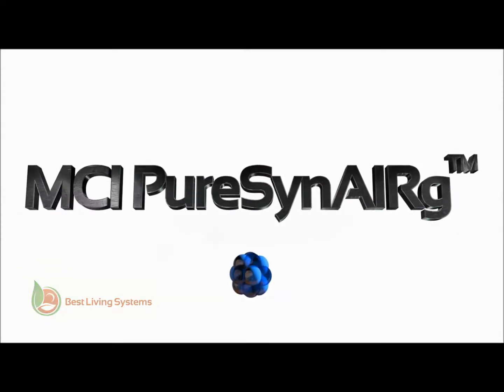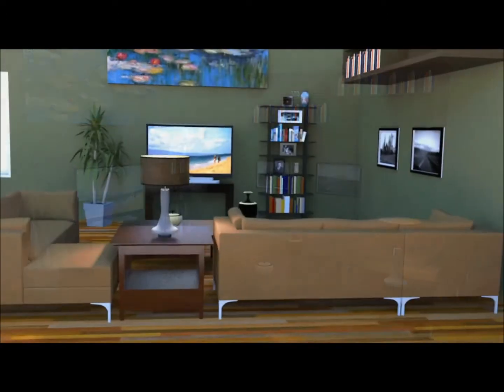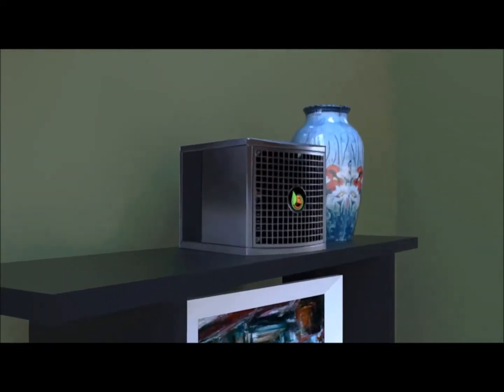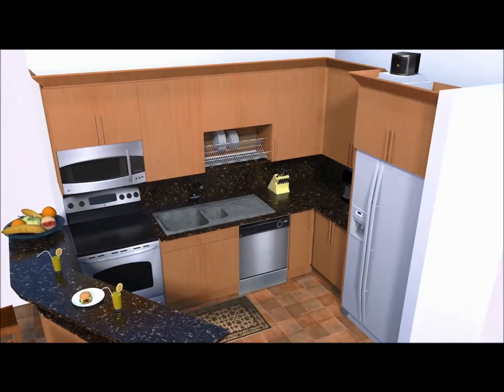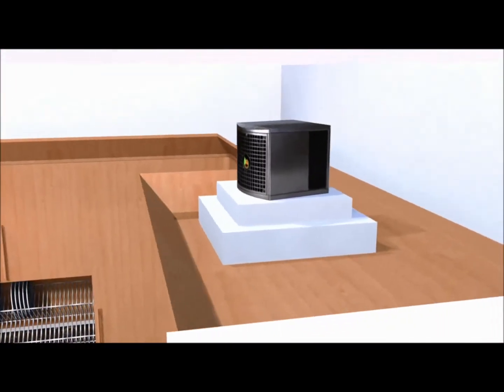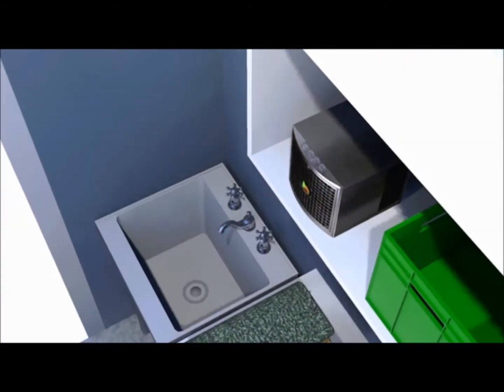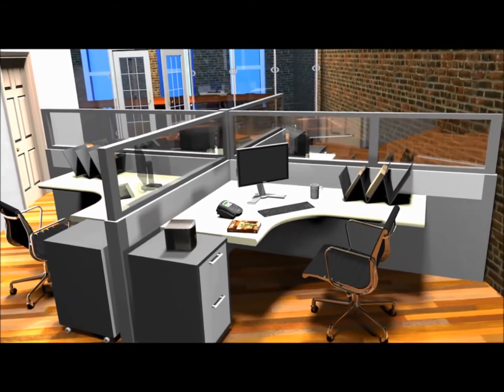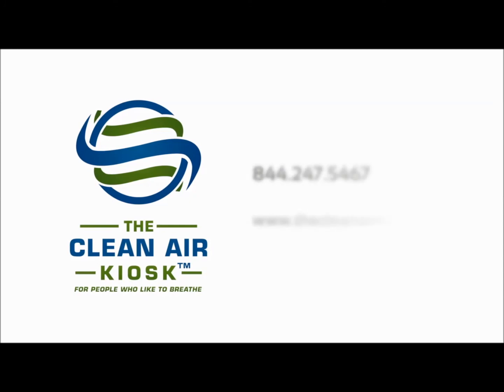MCI PureSynAIRg™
This incredible air and surface purifier utilizes the unique, trademarked MCI (multi-cluster ionization) technology to clean both air and surfaces of microbes, particulates, VOCs and a host of other IAQ contaminants.